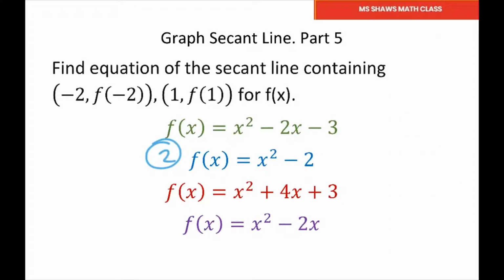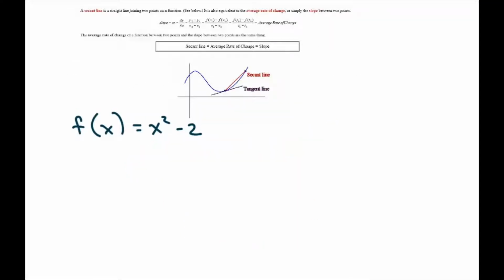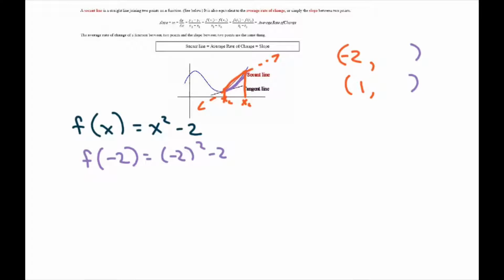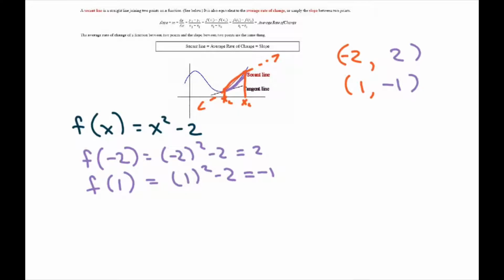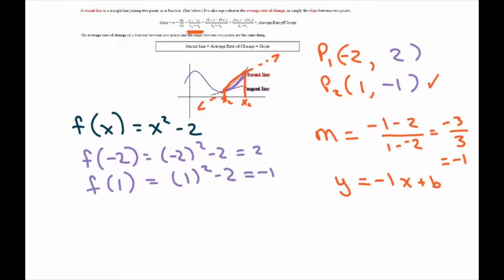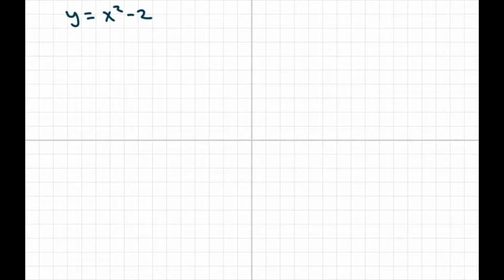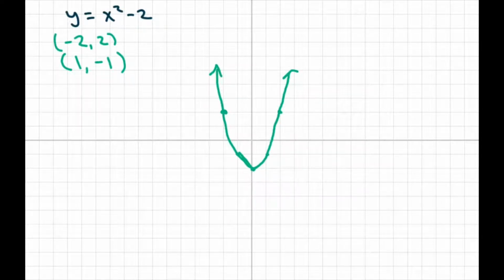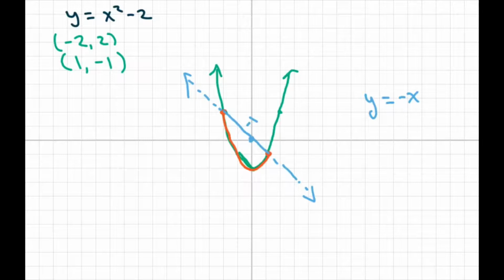Find The Equation Of The Secant Line. Graph The Secant Line And f(x). Part 5